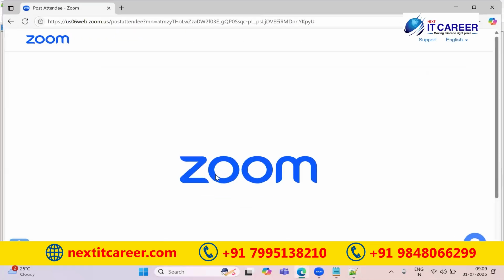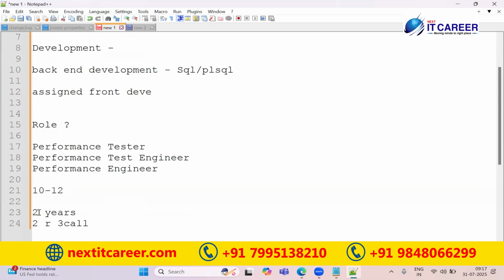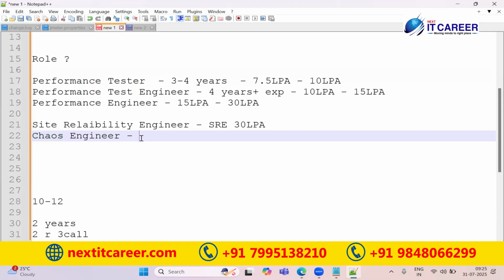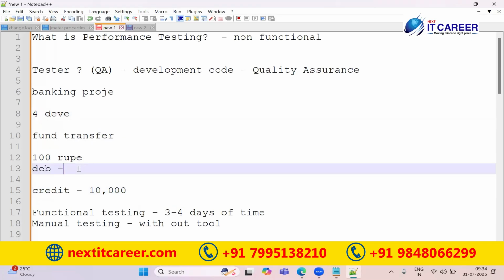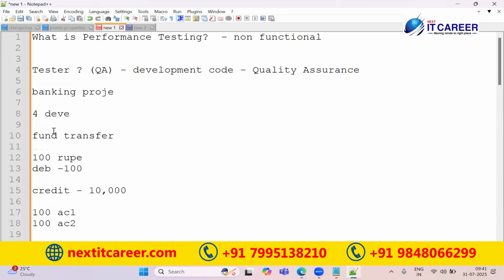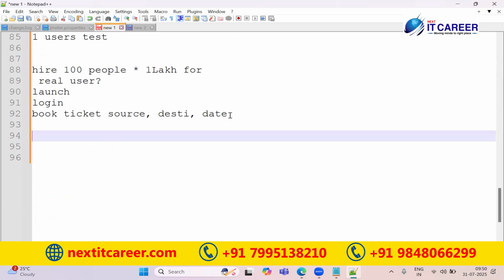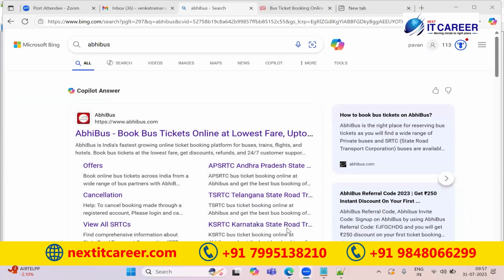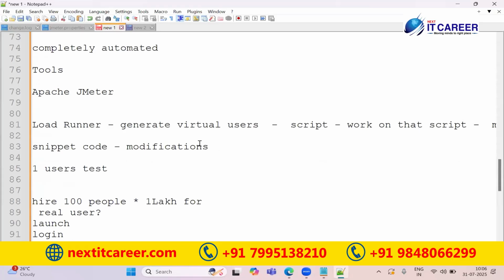Performance Testing with LoadRunner | Beginner to Advanced | Demo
LoadRunner Tutorial | Performance Testing with LoadRunner | Beginner to Advanced

In this video, we will learn LoadRunner, one of the most powerful performance testing tools used to test the scalability, reliability, and stability of applications under load.

🔹 What you will learn in this video:
What is LoadRunner and why it is used
Types of performance testing (Load, Stress, Endurance, Spike)
LoadRunner architecture overview
Key components: VuGen, Controller, and Analysis
Creating and running a performance test
Analyzing performance test results
Real-time scenarios and best practices
💡 About NEXT IT CAREER  :
  🎈 Live Coding
  🎈 Real-time Environment
  🎈 Class Notes
  🎈 Doubts Clarifications in Each Session